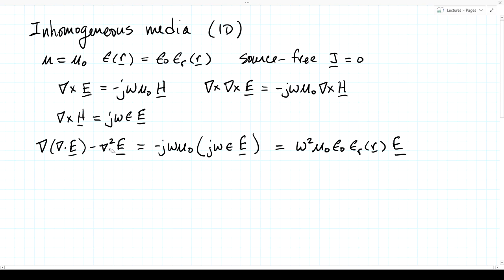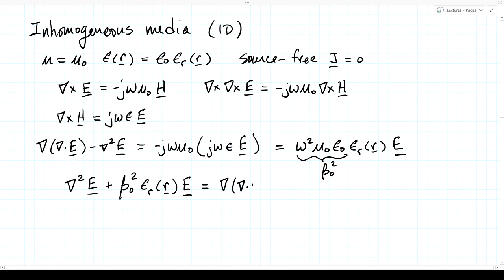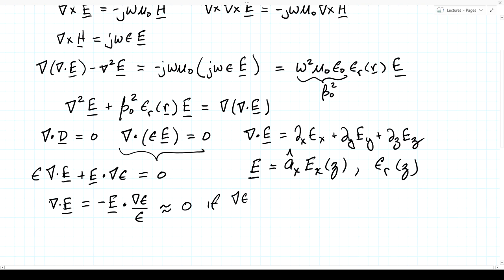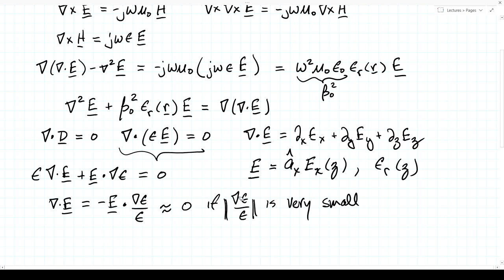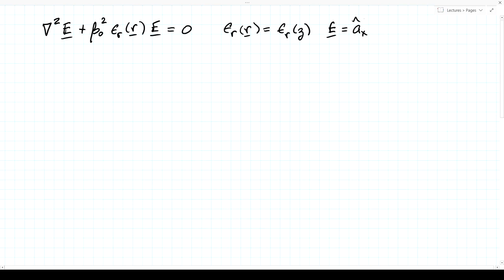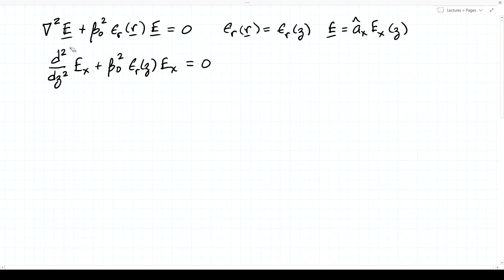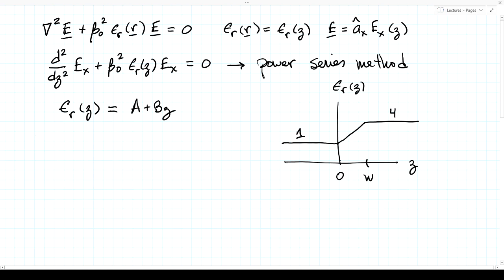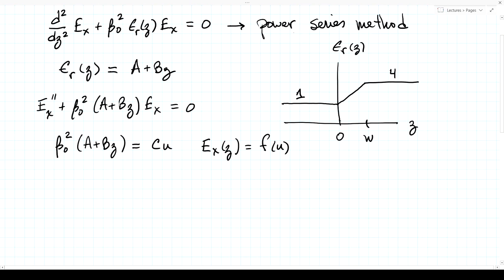AEM Lecture 12 Inhomogeneous Media in 1D